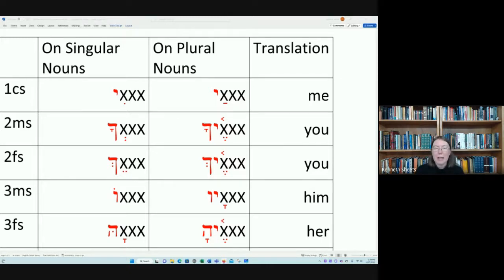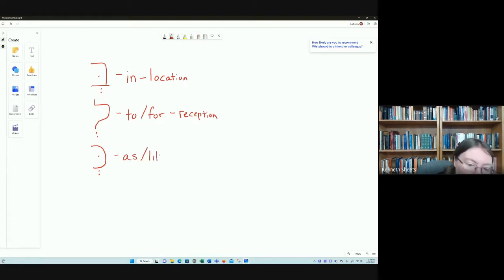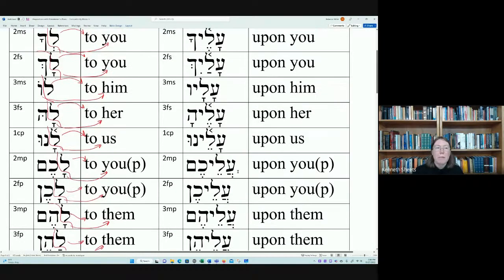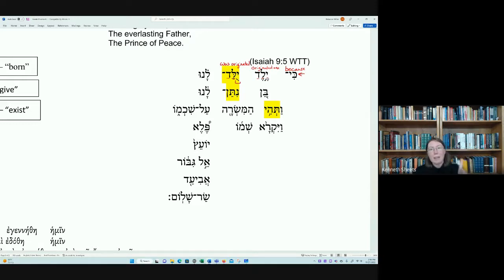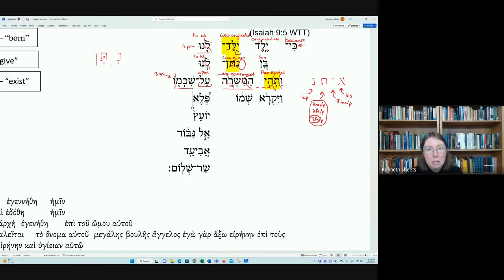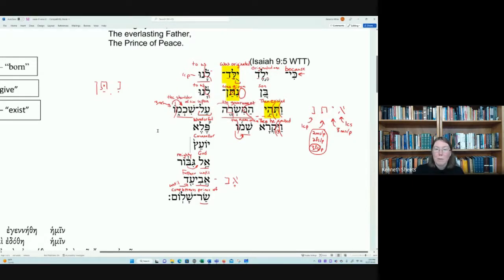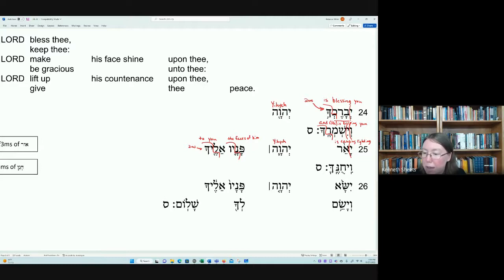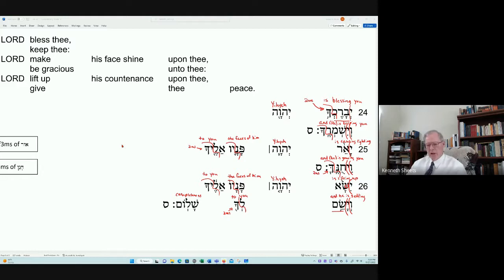The Bible Study Hickory Basic Hebrew 2022 11 27 - Rebecca Miller